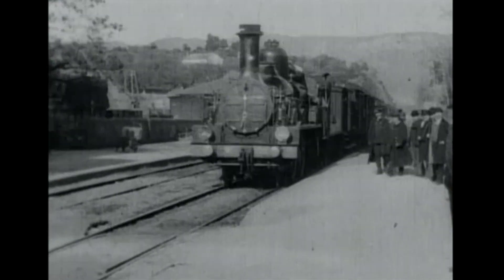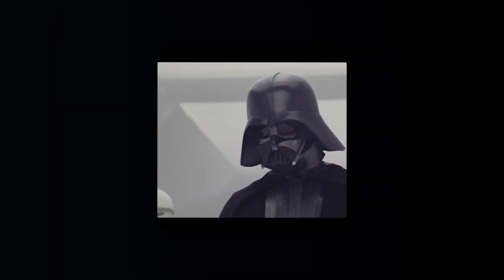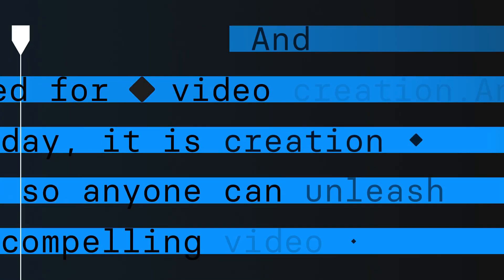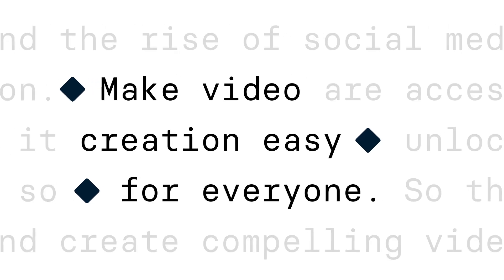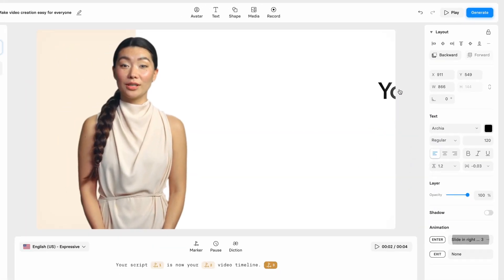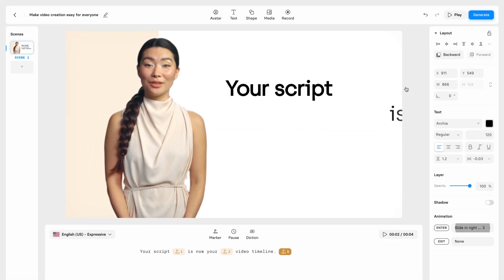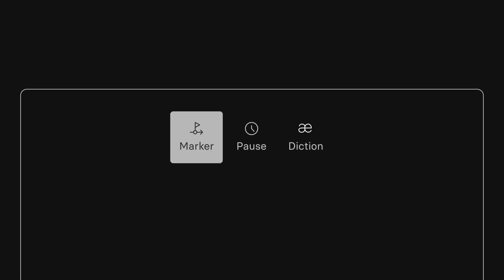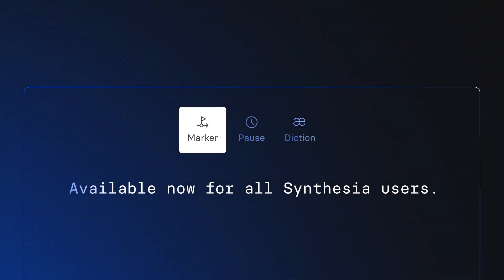Animation Markers—Pro-Level Video Made Easy for All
Animation Markers are now available for ALL Synthesia users, and make inserting well-timed, professional animations as easy as typing "hello".

Because it all happens *within* your video script. 😎

The timeline has been the central tool for countless generations of true video masters from the beginnings of cinema to the digital age.

But it was very difficult to master... Until today. 😉

That's right: A professional technique guarded by pro videographers the world over—now accessible at all skill levels through Synthesia STUDIO.